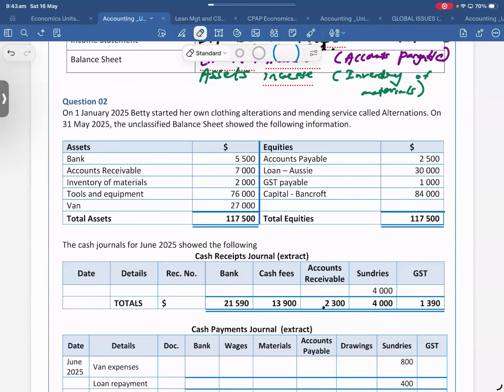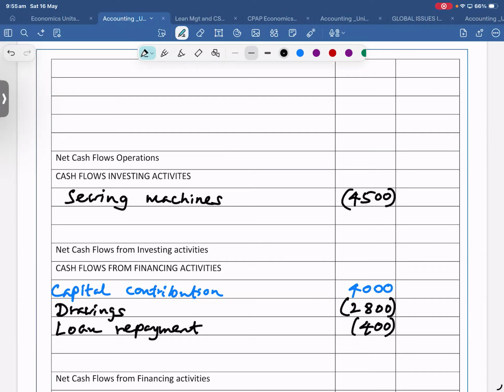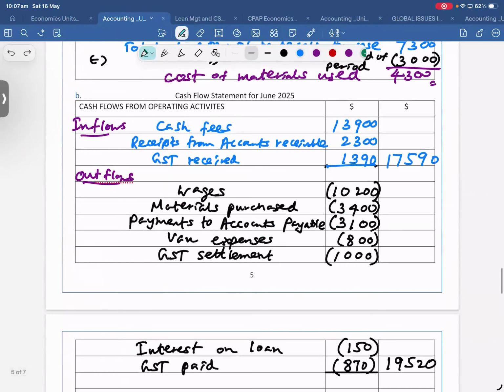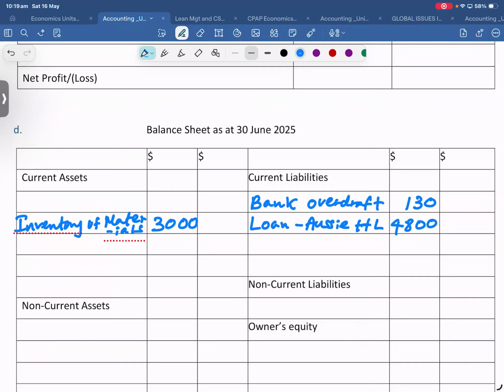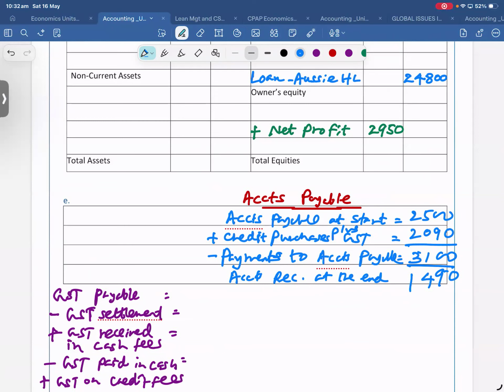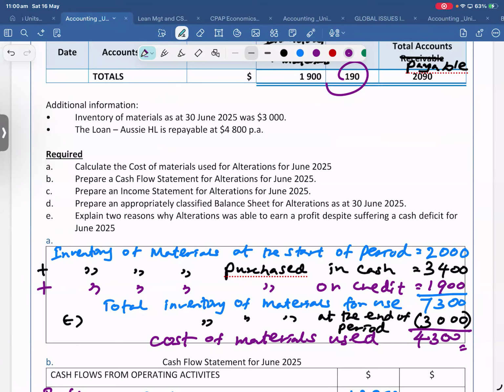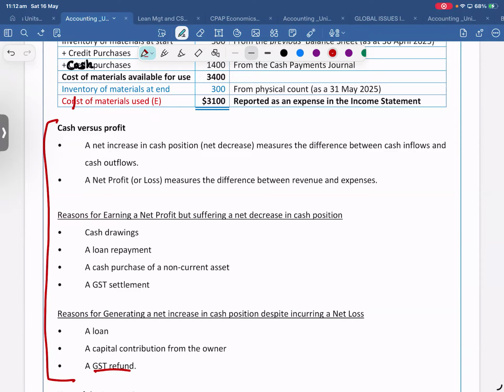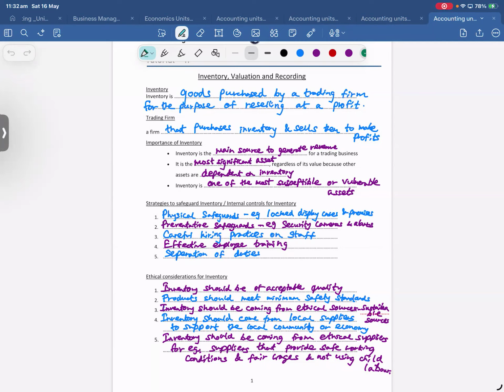May 16th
Balance Sheet & Income Statement